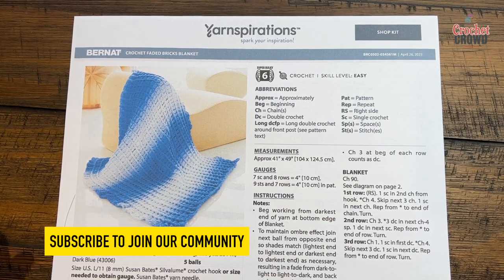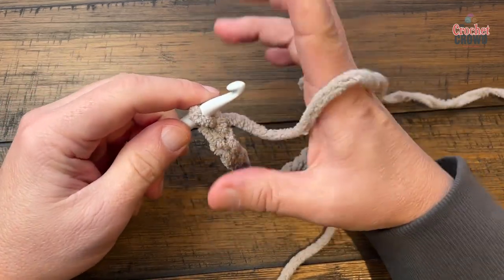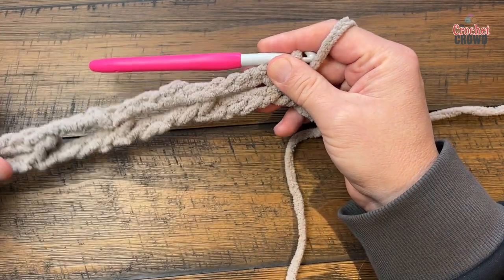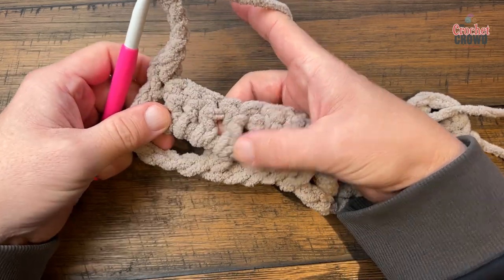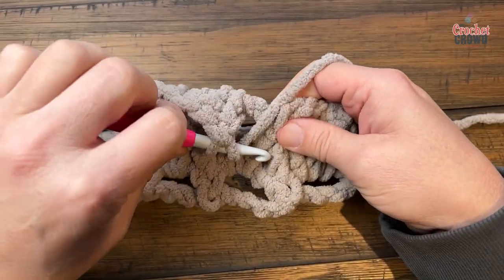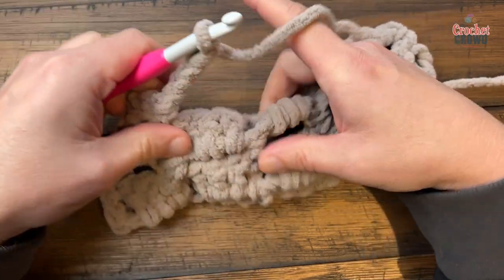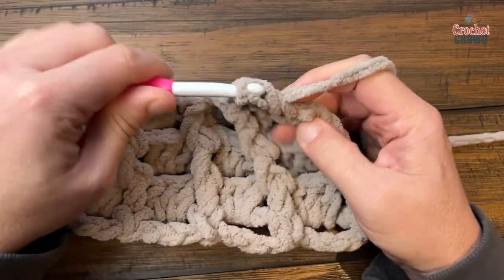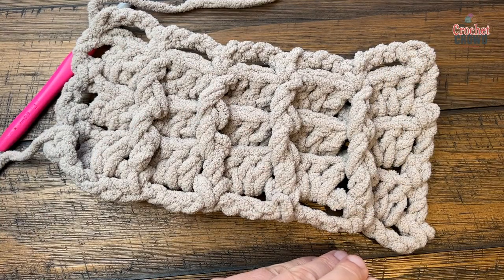Left Hand: Perfect Phasing Crochet Bricks Blanket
The Crochet Faded Bricks Phasing Blanket uses the latest Bernat Blanket Perfect Phasing yarn. Easy pattern to do for repeating instructions. This yarn is also available through JOANN.

There's a crochet diagram with the free pattern to follow. Follow the instructions in the notes to look at this incredible sample. The colour is called dark blue.

VIDEO CHAPTERS
0:00 Start
0:01 Pattern Overview
1:17 Beginning Chain
2:07 Row 1
3:36 Row 2
4:52 Row 3
5:55 Row 4
8:06 Row 5
9:12 Repeating Row 4 Again
10:54 Repeating Row 5 Again

PATTERN DETAILS
Project Level: Easy
Project Size: 41" X 49"
Pattern Gauge: 7 sc and 8  rows = 4"
Designer: Yarnspirations Design Team
Hook Size on Pattern: 8 mm / L/11
Yarn In Pattern: Bernat Blanket Perfect Phasing
For Teaching Purposes: I am showing same hook with regular Bernat Blanket.